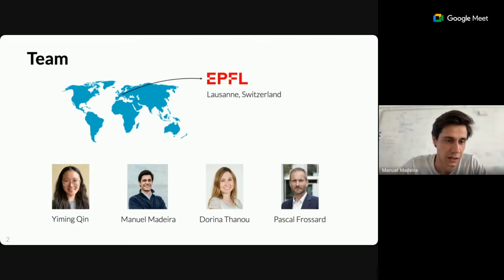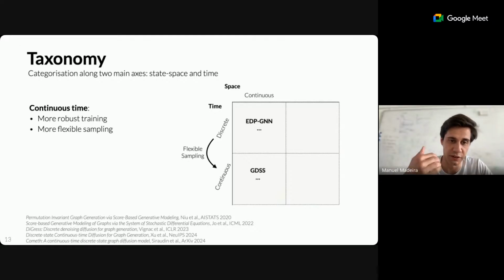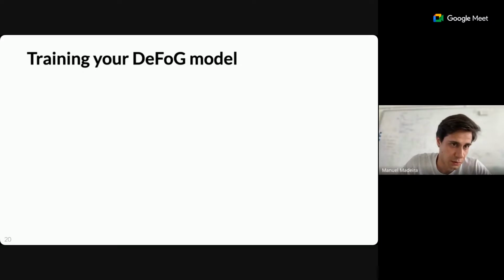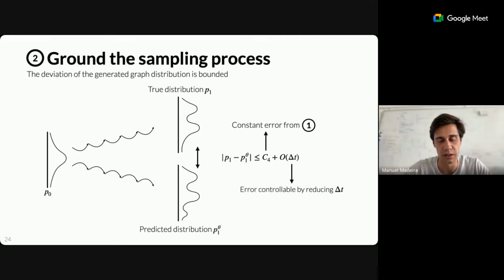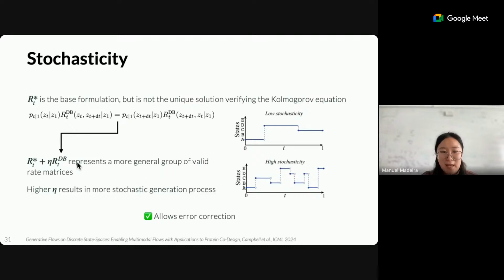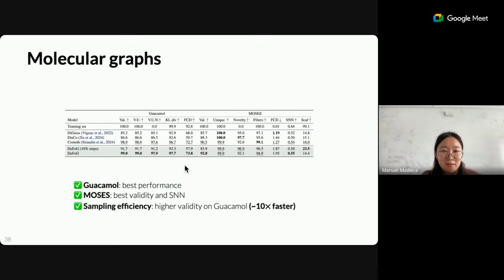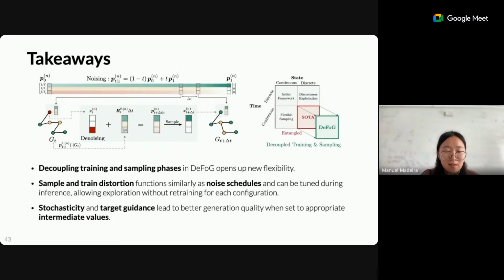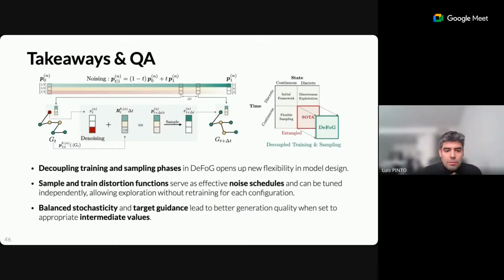AI Alliance: Materials and Chemistry: DeFog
🎥 Defog: A Breakthrough in Graph Generation with Discrete Flow Matching
In this technical deep dive, Manuel Madeira and his colleague present Defog, a new state-of-the-art framework for graph generation based on discrete flow matching (DFM). Unlike traditional diffusion models, Defog decouples the training and sampling processes, allowing for optimized performance, efficient sampling, and flexible adaptation to a wide range of graph structures—including molecules, circuits, and networks.
🔍 Topics Covered:

Overview of graph generative models
Limitations of autoregressive and one-shot models
Introduction to diffusion and flow matching for graphs
Key innovations of Defog:
Permutation-invariant learning
Discrete state spaces + continuous time dynamics
Independent node/edge noise modeling
Training and sampling decoupling
Experimental results across multiple graph datasets
📊 Defog delivers superior generation quality while enabling 20x faster sampling and robust generalization across molecule generation, planographs, and conditional generation tasks.